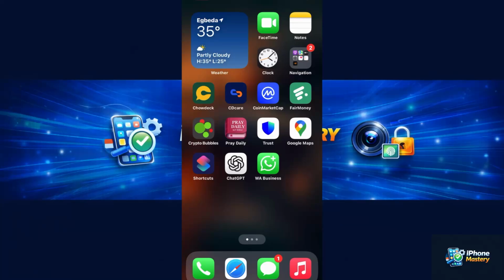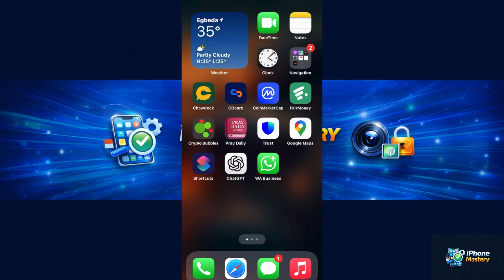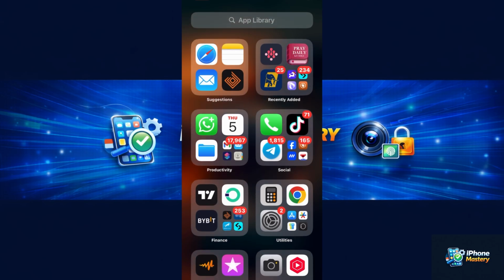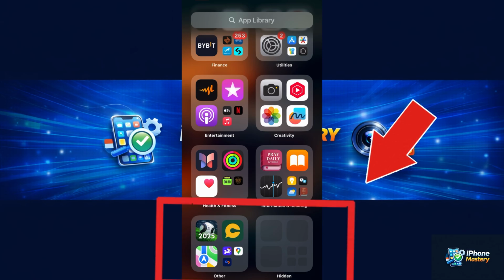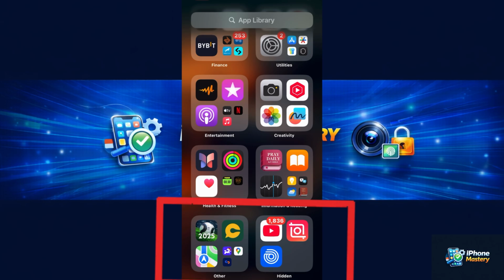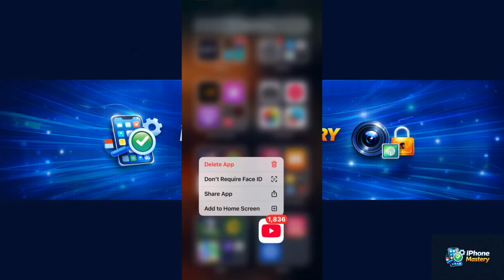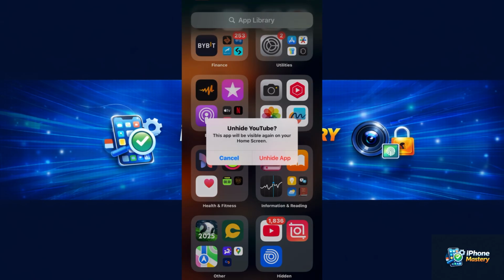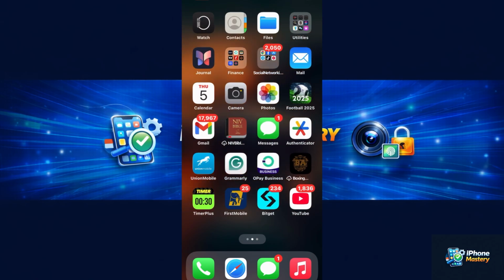How to Unhide Apps on iPhone (Apps Not Showing Fix)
Wondering how to unhide apps on iPhone? If your apps are not showing or disappeared, this video shows how to find and unhide hidden apps easily.

In this step-by-step tutorial, you will learn:
– How to unhide apps on iPhone home screen
– How to find hidden apps using App Library
– How to show apps hidden by Screen Time
– Fix apps not showing on iPhone (iOS 18 & iOS 17)

This works on all iPhones including iPhone 11, 12, 13, 14, and 15.